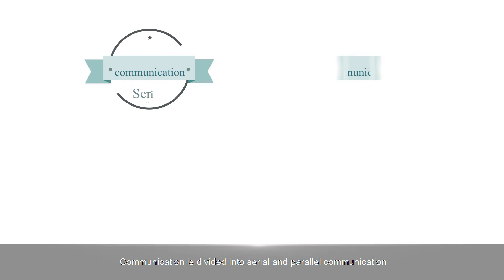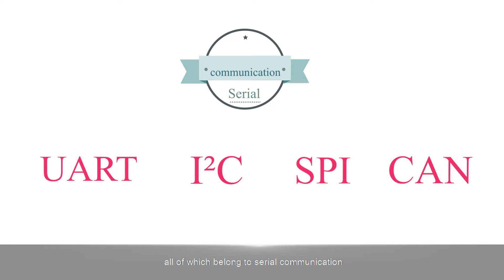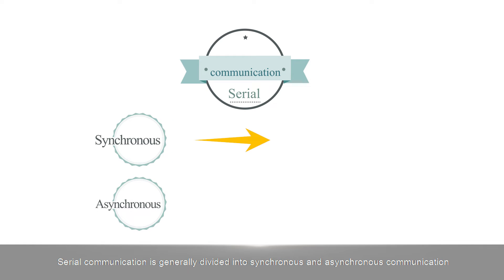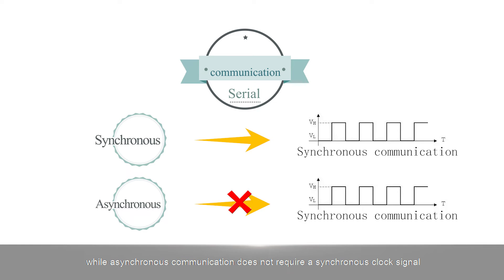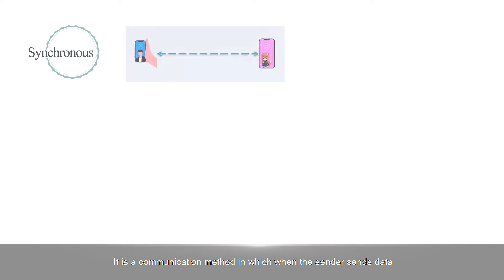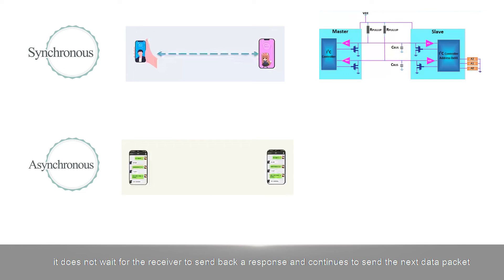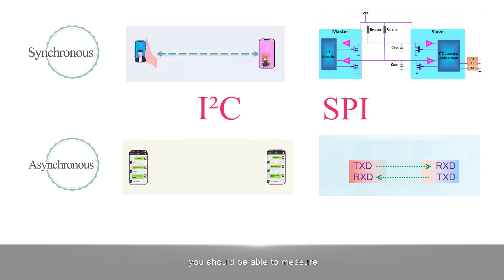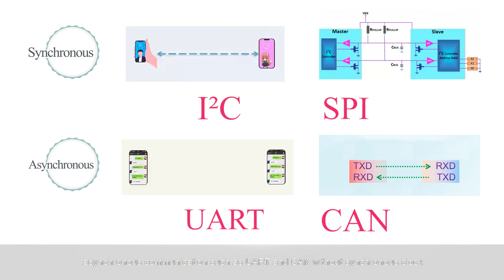Synchronous Communication and Asynchronous Communication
Communication is divided into serial and parallel communication. Generally, there are more applications for serial communication, such as UART, I²C, SPI, CAN, etc., all of which belong to serial communication.